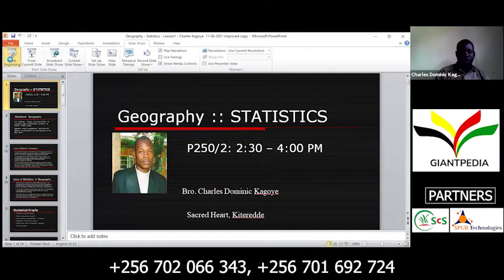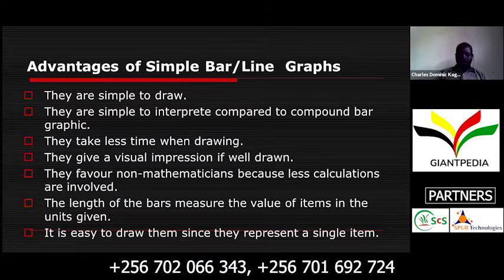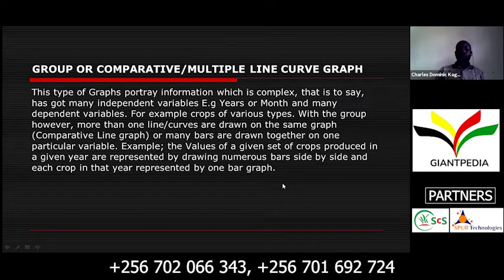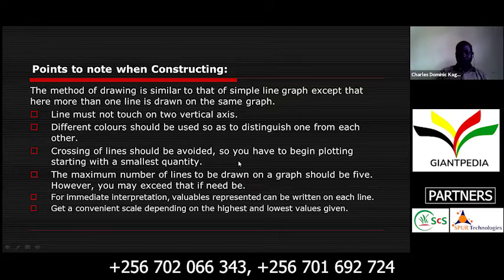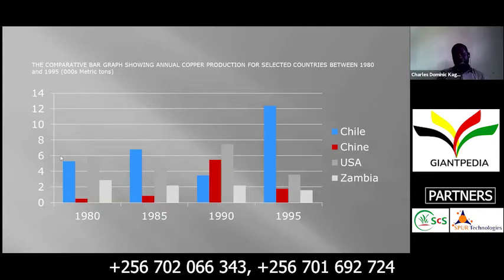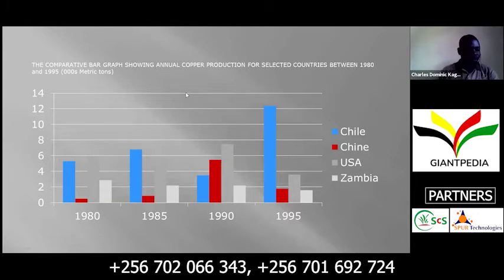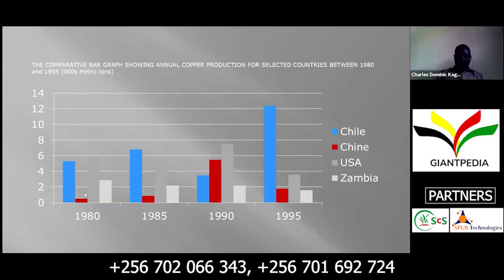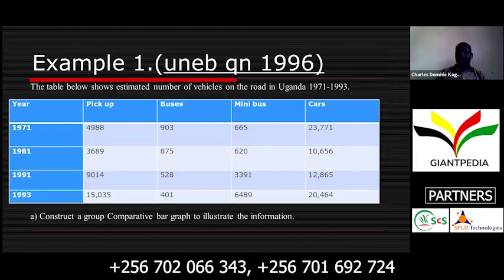A Level Geography Seminar Series - Statistics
Uses of Statistics in Geography